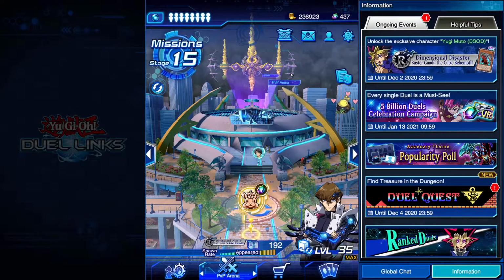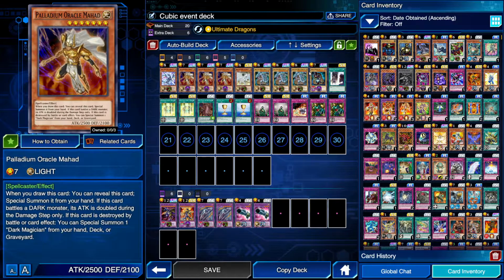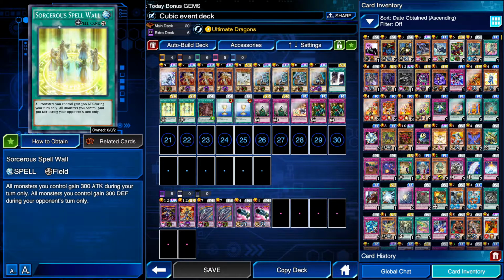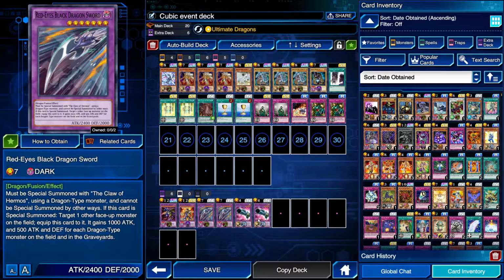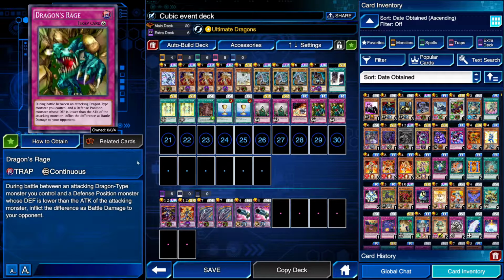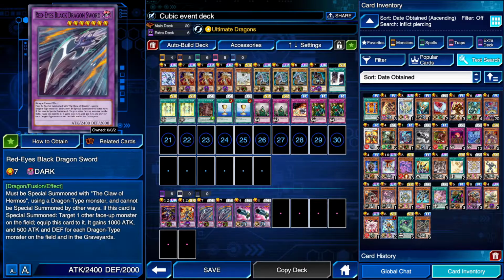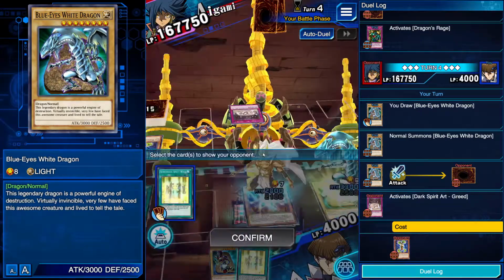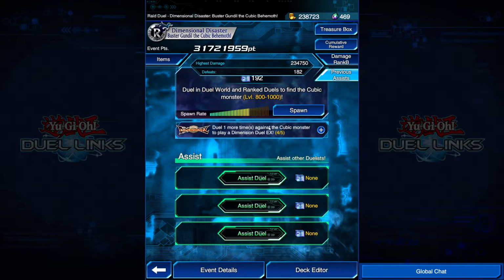How To Farm The Dimensional Disaster Event | Yu-Gi-Oh! Duel Links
TimeStamps
0:00 - 13:02 Deck Building
13:03 - 15:59  Testing The Deck
16:00 - 17:43 Advice